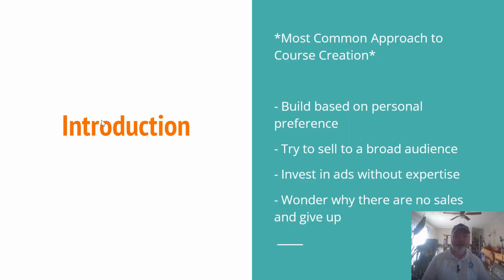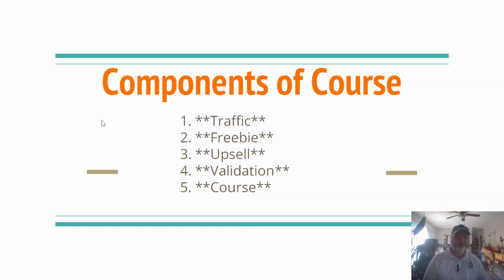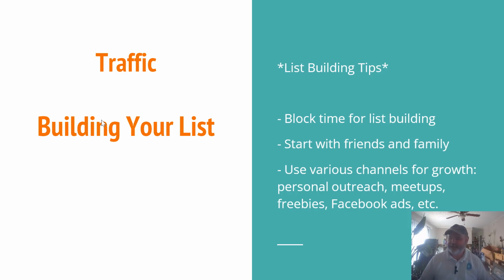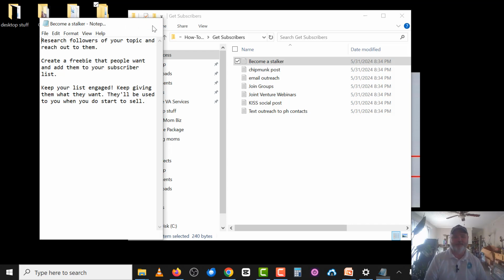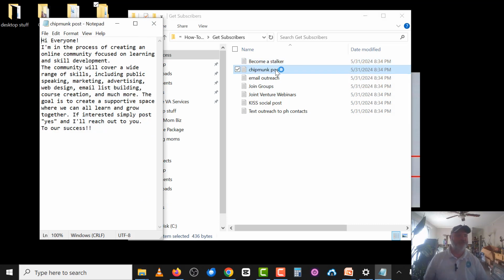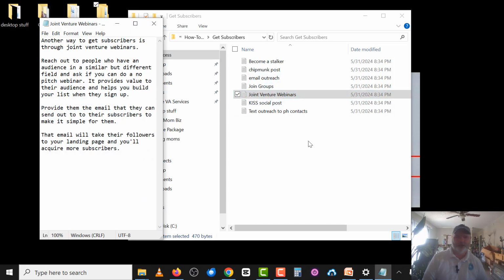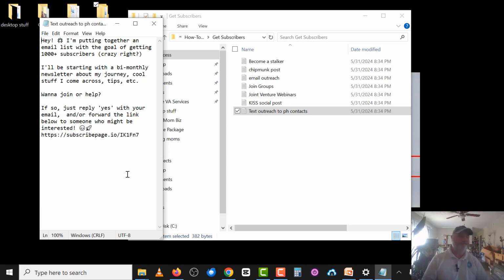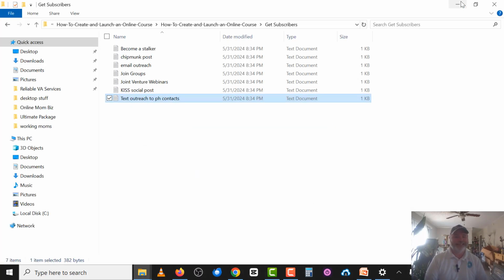How to Build an Email List from Scratch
Are you tired of creating online courses that no one buys? In this video, we’ll show you a proven step-by-step process to build and launch a successful online course without wasting money on ads or struggling with low sales. Follow these strategies to connect with your audience, validate your course idea, and get paid to create content that people actually want.

Outline:

Common Mistakes Most Course Creators Make:

Building a course based on what you want to teach.
Trying to sell it to anyone and everyone.
Throwing money away on ads without being an expert in ads and funnels.
Wondering why no one buys it and eventually giving up.
A Better Approach:

Build a list of people interested in your topic.
Spend time building a relationship with your list.
Once you have 1,000 email subscribers, find out what they want to buy by asking:
What is your #1 problem right now?
What do you want to learn about?
Have them buy it before you make it. Be upfront and say you don't have it yet, but will release a module a week or similar. This way, you get paid to create the course and can use the money for resources to better aid your audience.
Plan for Success:

Understand that this is a long-term approach.
It should take you at least two months to plan out and execute. Three months is even better.
By using this approach, Abbey Ashley made over $8,000 her first time with a subscriber base of around 1,200 people. While there are no guarantees, give yourself time to learn the system and processes.
Key Components of a Successful Course:

Traffic: Figure out where your audience will find you.
Upsell: Develop an offer that will encourage subscribers to purchase more from you.
Validation: Ensure your course idea resonates with your audience before creating it.
Course Creation: Start with the end in mind and plan out your content strategically.
Building Your List:

Block Time Off: Dedicate time to build your email list.
Start with Friends and Family: Get your first subscriber from people you know to keep yourself accountable.
Expand Your Reach: Use personal outreach, local meetups, giveaways, and social media to grow your list.
Success Story: Learn how we started an email list from scratch and got 205 subscribers in 48 hours.
Keep Your List Engaged:

Keep them engaged so they are used to hearing from you when you start selling your course.

Watch Now and Start Your Journey to a Successful Online Course!